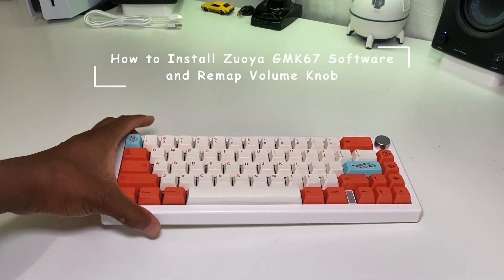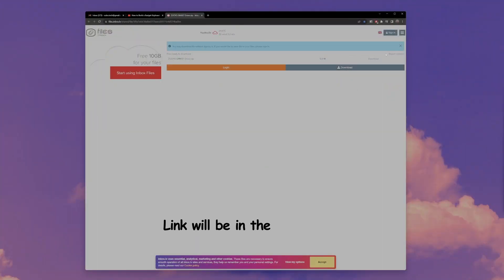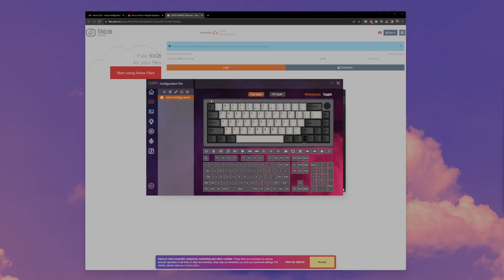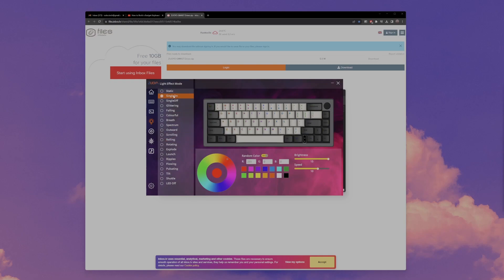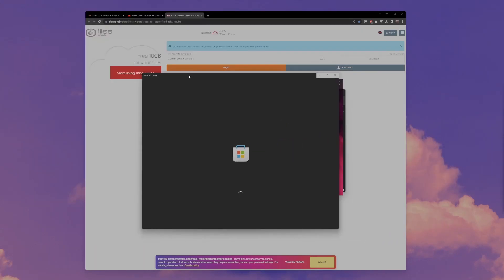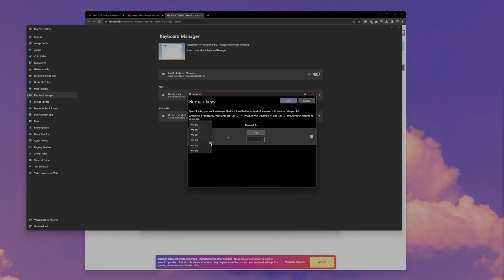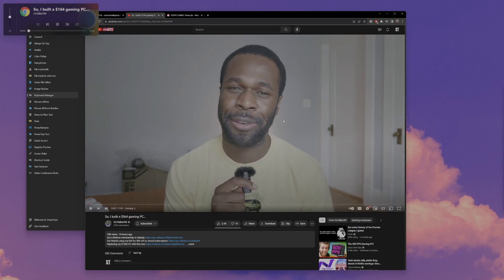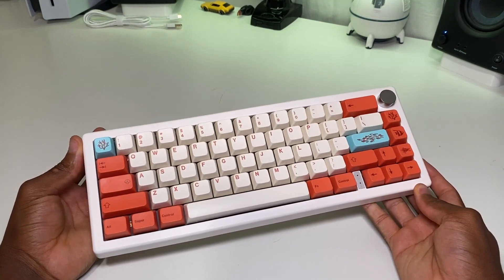How to Download Zuoya GMK67 Software + Change Remap Zuoya GMK67 Volume Knob Mute Button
In this video we download the Zuoya GMK67 keyboard Software and remap the mute button to play and pause.

Cost
Zuoya GMK67: $30-$50

Holy Panda V1 (One Winner)
Holy Panda V2 (One Winner)

Timestamps
0:00 - 0:24 Intro
0:25 - 1:30 Downlaoding Software
1:31 - 2:30 Remapping Mute Button
2:31 Outro + GIVEAWAY